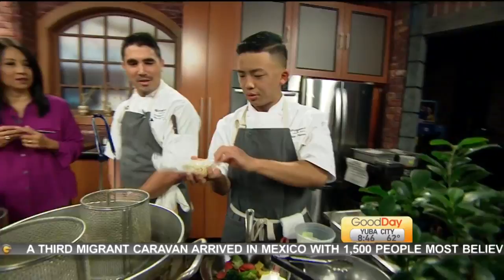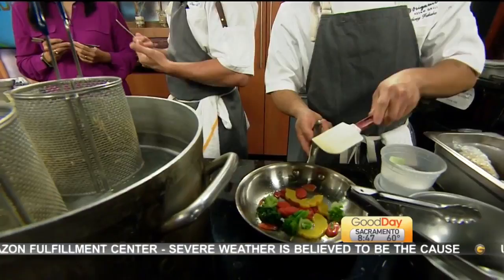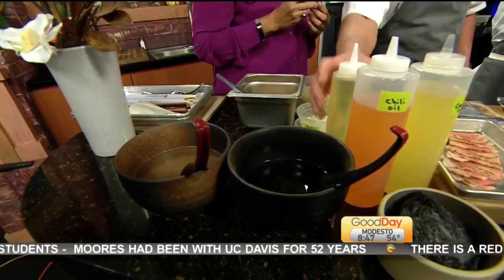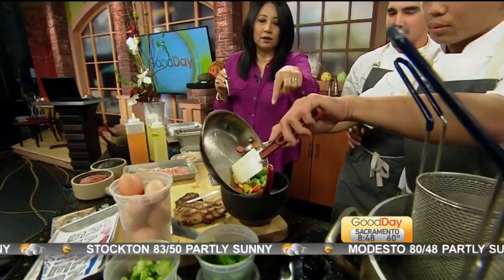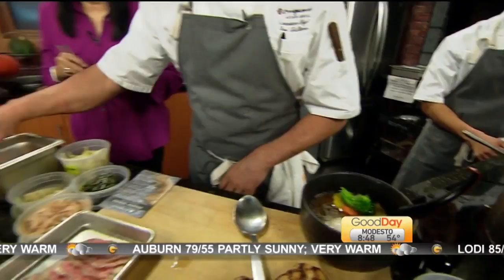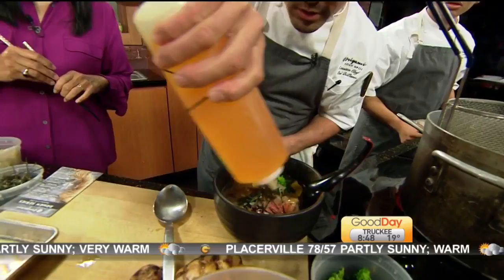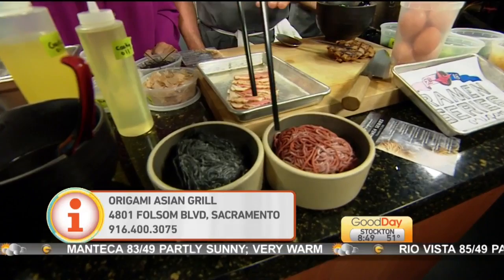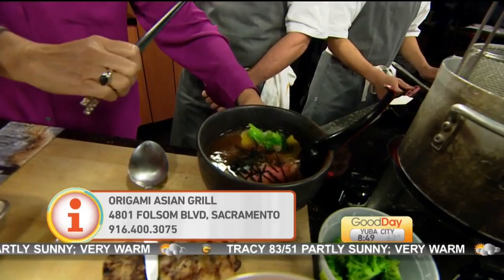Origami Asian Grill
Tina is talking with Chef and Owner of Origami Asian Grill in the studio about the items on his menu.